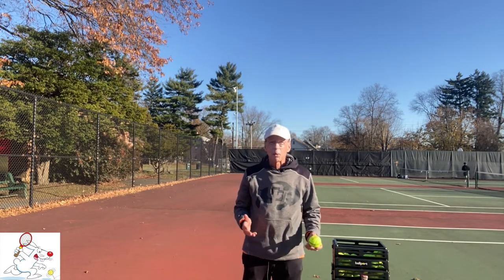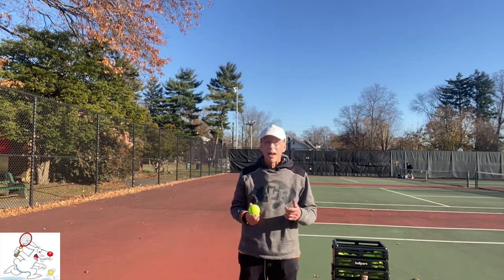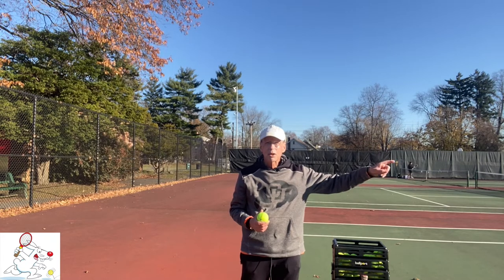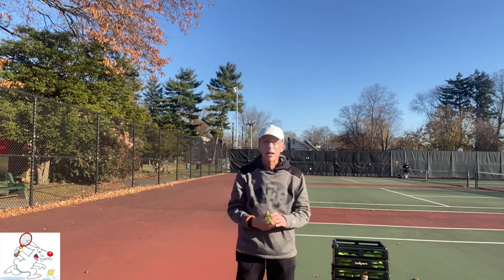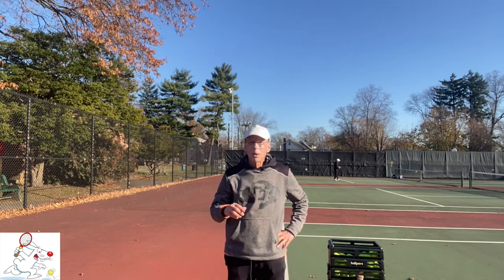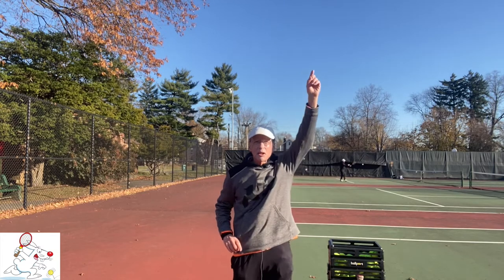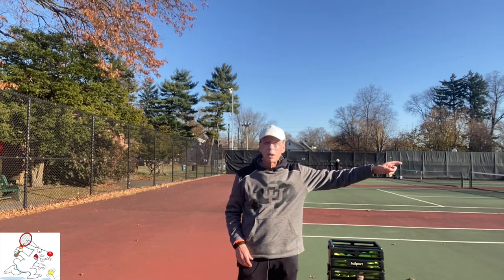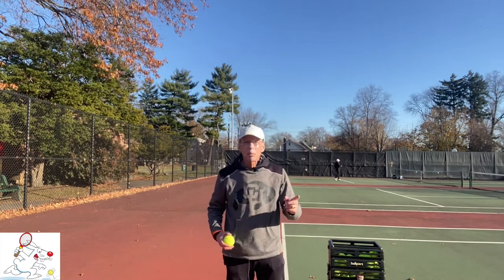The Flat Serve Throwing Drill: Throw Upward, not Forward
Throwing balls from the baseline over the net is a frequently employed means of practicing the service motion. It's a good drill, so long as you DON'T throw the ball towards the net. Watch and learn where you should be aiming your throwing motion.

Meike Babel has a similar, though not identical take on the throwing motion: “Effortlessly add power to your tennis serve by avoiding this wrong piece of advice!” Meike Babel Tennis (July 26, 2021) (at 2:42-3:43)